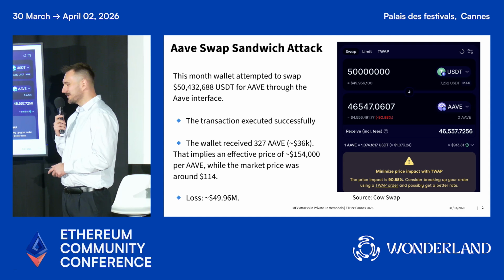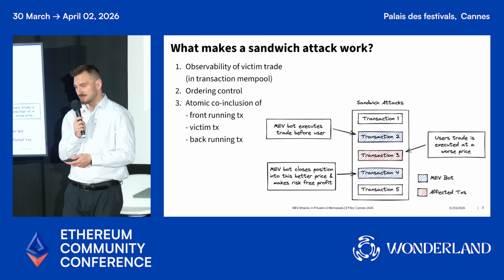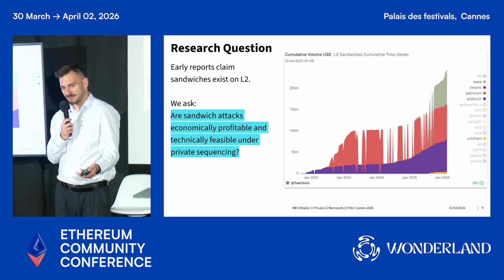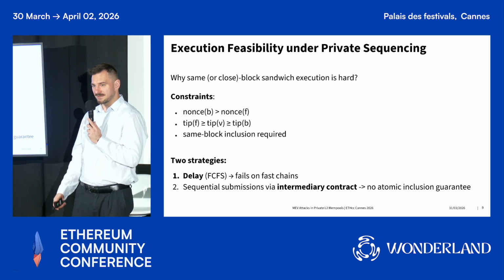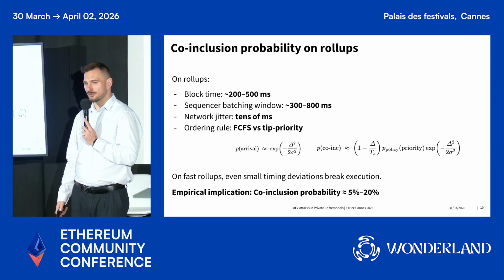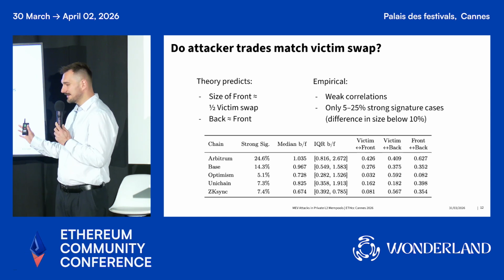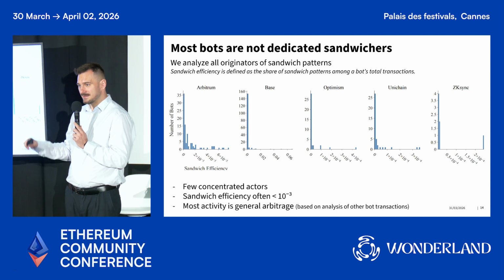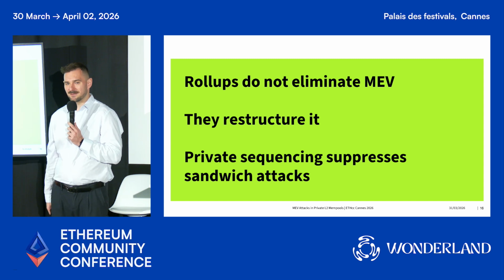Krzysztof Gogol (DeFiAM.xyz) - The Return of Sandwiches: MEV and Sequencer Design on Layer-2s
New research from Zircuit shows that MEV sandwiches on L2s are currently unprofitable due to private sequencers, but they may return once mempools reopen. We analyze this transition and the trade-offs in sequencer decentralization.